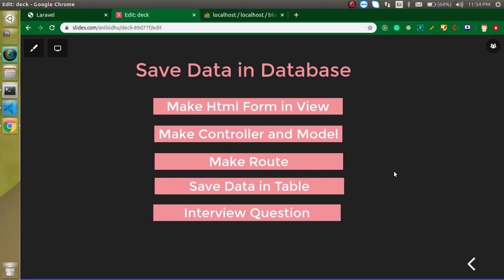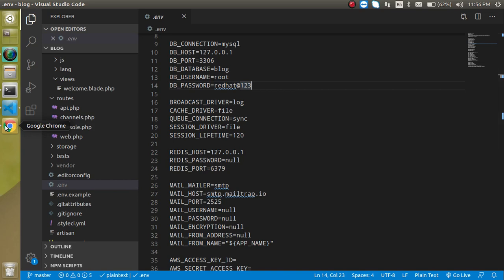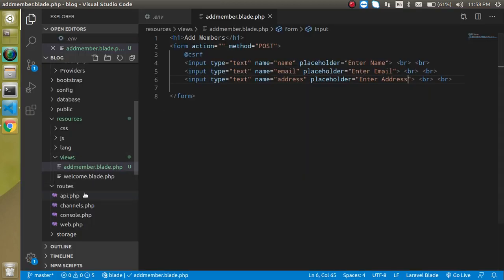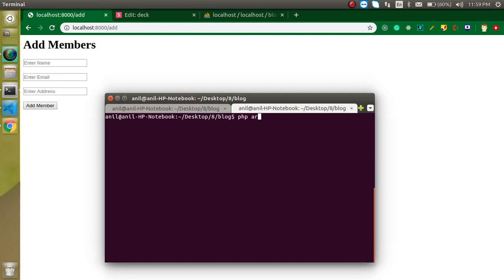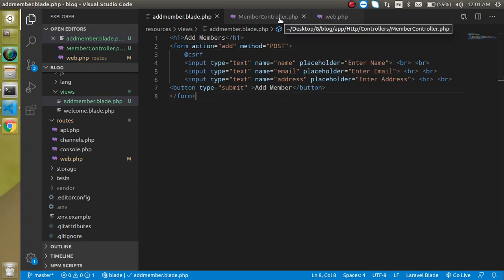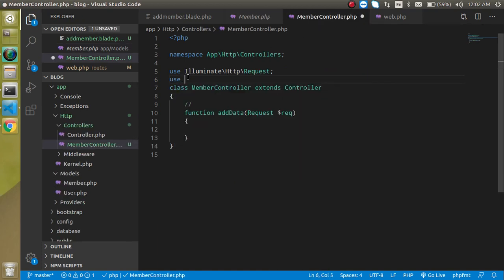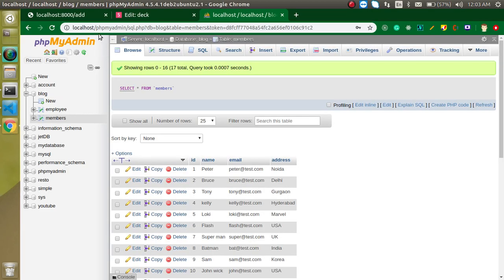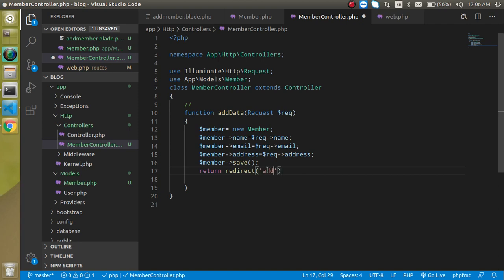Laravel 8 tutorial - Save Data in Database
In this laravel 8 and 9 video tutorial, we learn how to save data in database pagination in a simple way. This video is made by anil Sidhu in the English language.

Make HTML form in view
Make Model
Make Controller
Make routes
save data in db
check and is saved on not
Interview Question over Model
Latest laravel tutorial with version 9